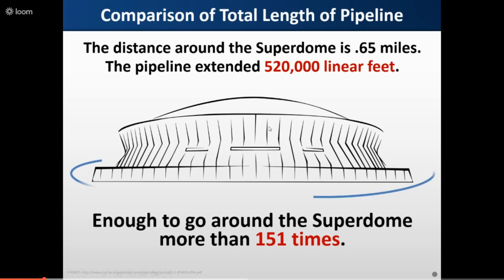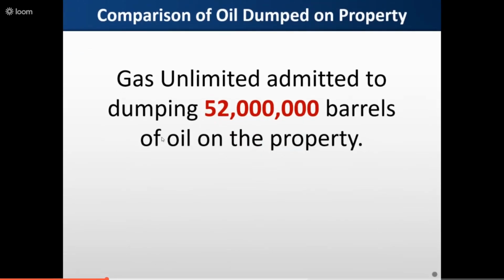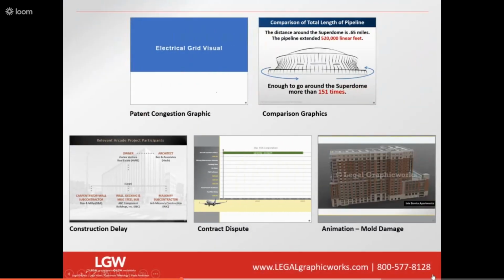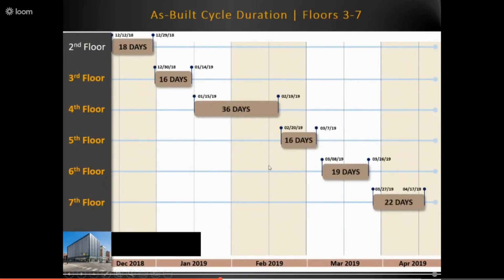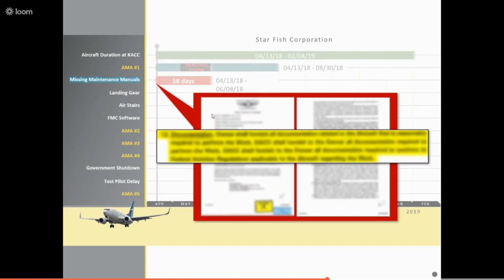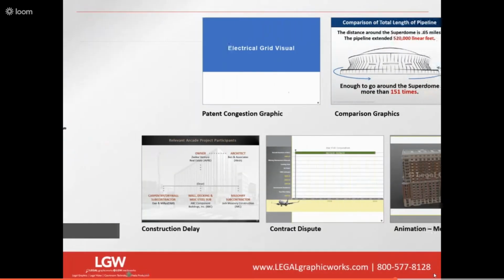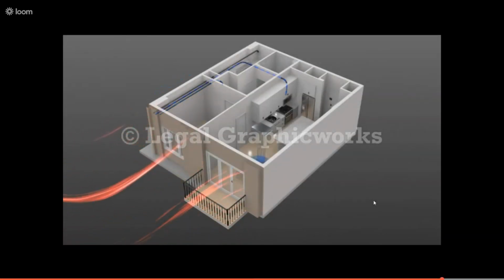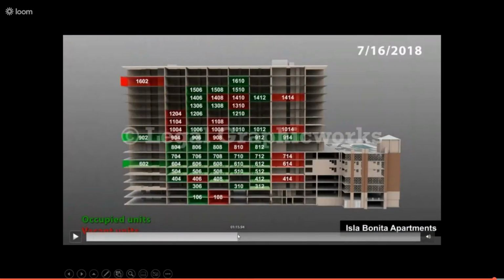Construction PowerPoint Graphics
In this video our Director Amanda Moeller will show you some Construction graphics created for mock trial presentations. Legal Graphicworks (LGW) is a premier litigation and trial support firm consistently exceeding clients’ expectations through unparalleled attention to detail, superior customer service, multimedia demonstrative aids and the ability to refine complex information into a simple, compelling story. The team at LGW are experts in effective, persuasive communication and mediation and courtroom presentations, such as state-of-the-art animation, Powerpoint demonstrations, compelling settlement documentaries, dynamic graphics and accurate medical illustrations. With offices throughout the U.S., LGW is able to support your video depositions, presentations, trial exhibits and hotseat operator needs throughout the U.S.